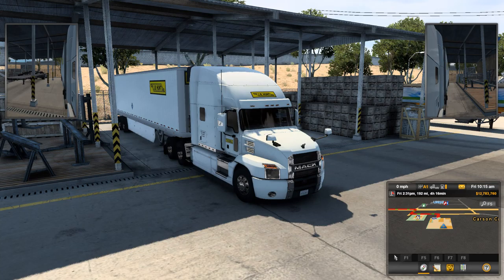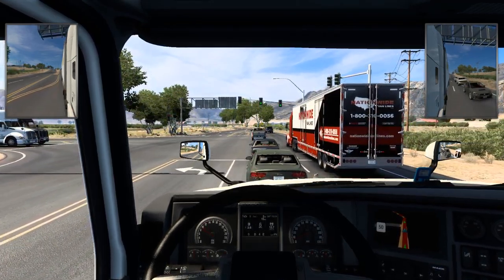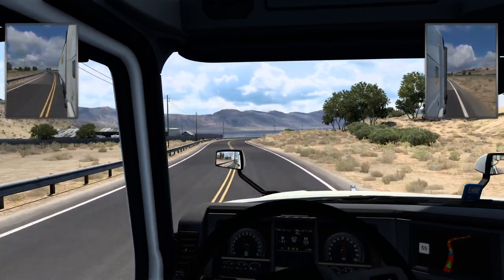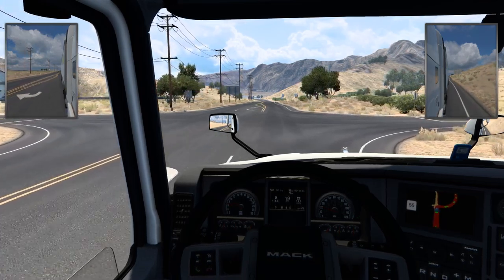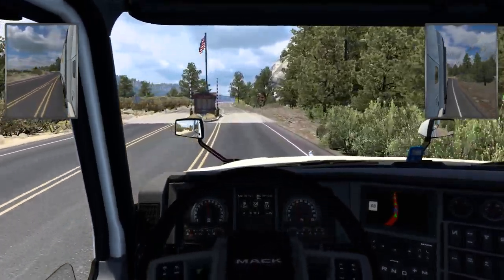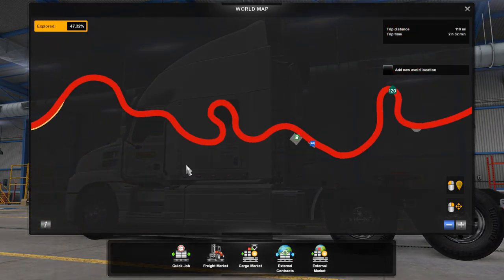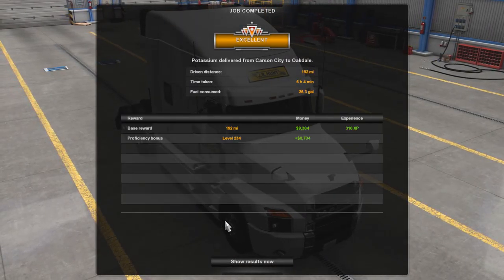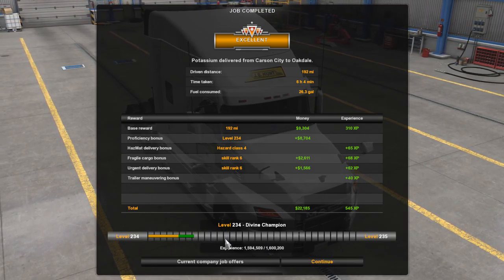American Truck Simulator working for JB Hunt